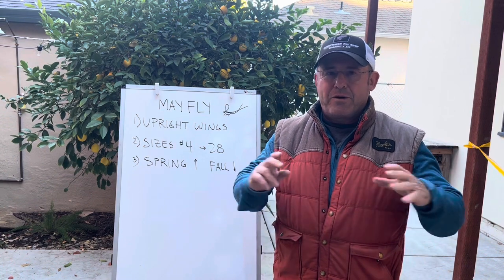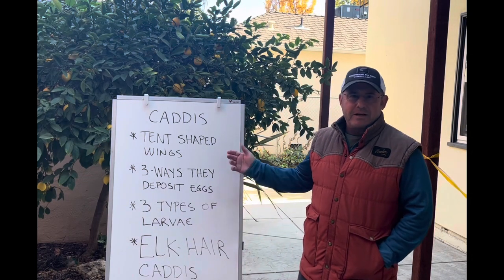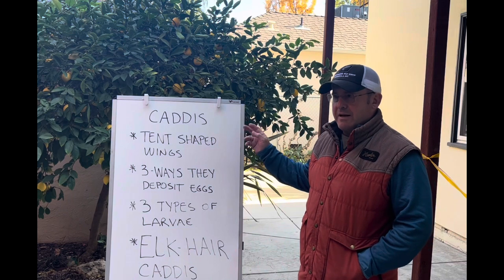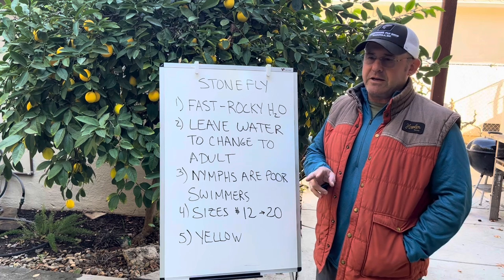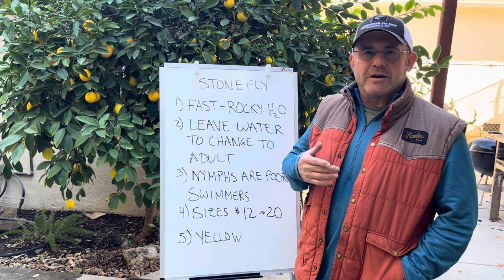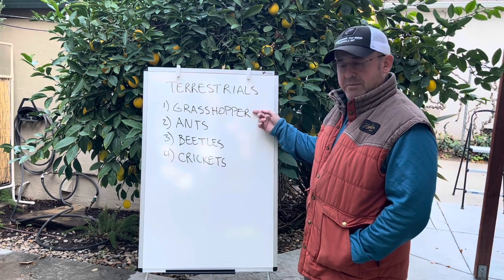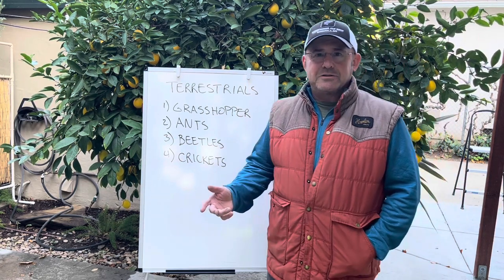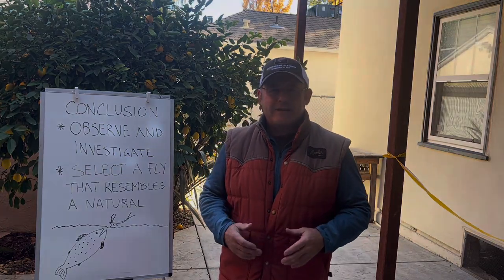Part 4 of 10: Entomology for Beginner Fly Fishing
Discusses the major insect species important to a trouts diet.